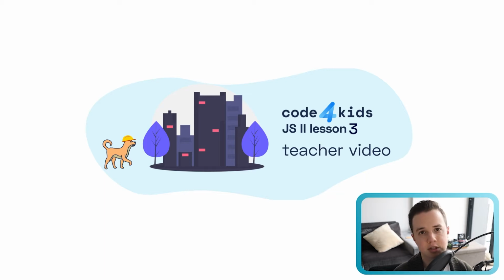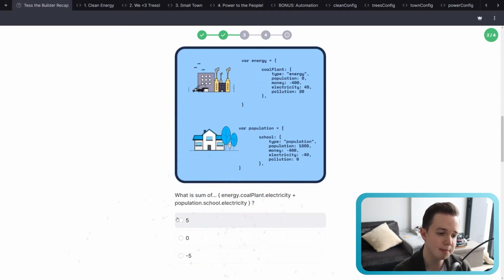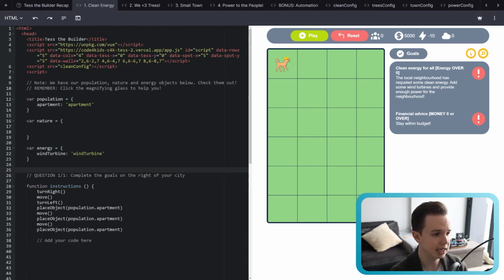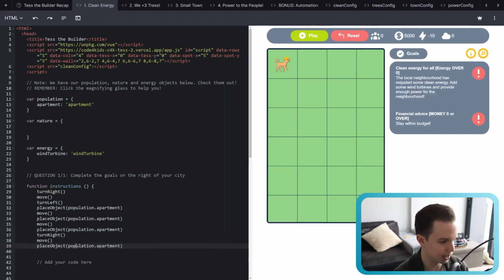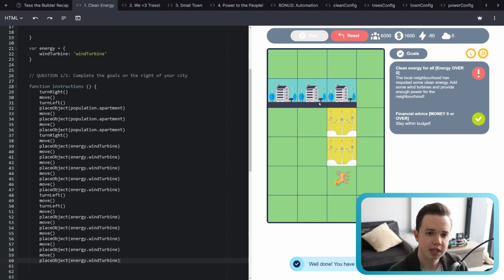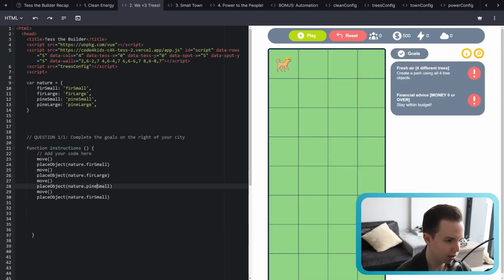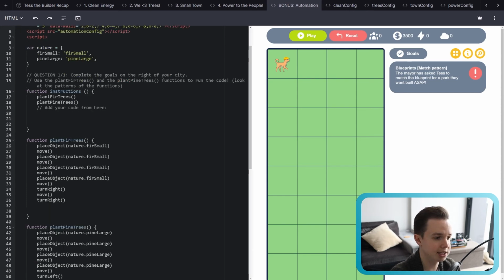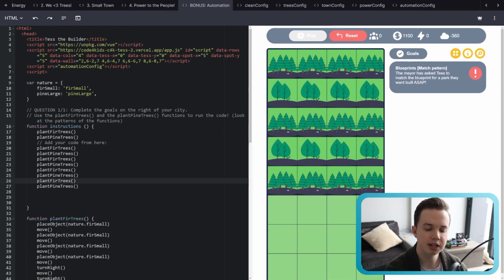Teacher Video | Code4Kids JS II Lesson 3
Welcome to the teacher video of the first lesson of JS II, where we see Tess the Dog go on an exciting city-building adventure!